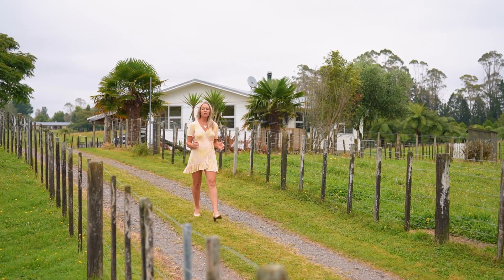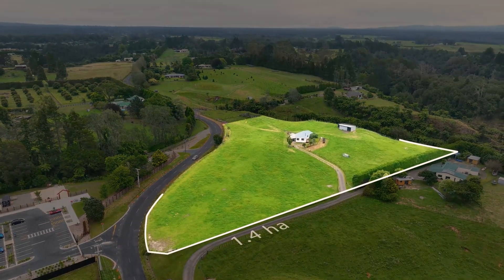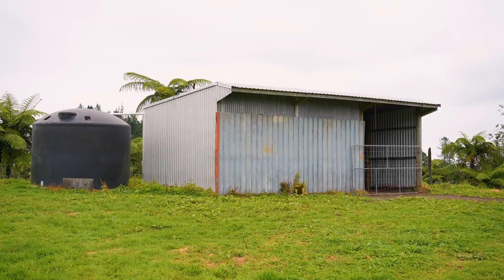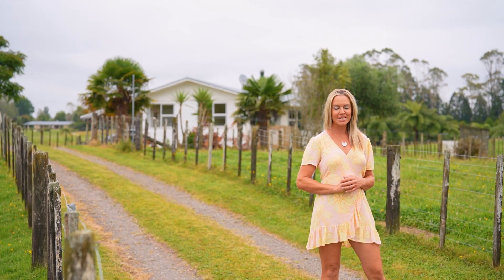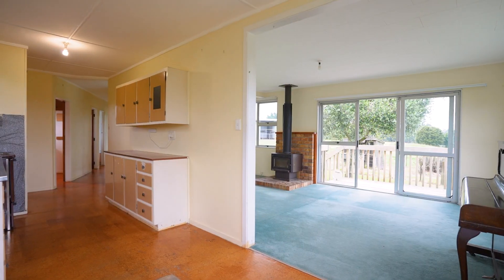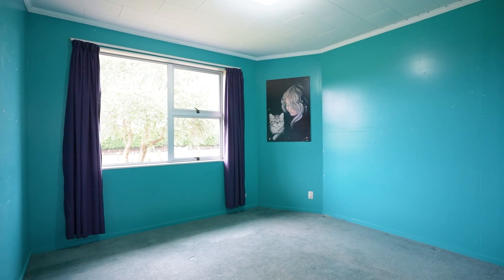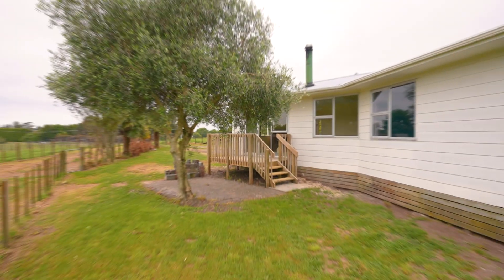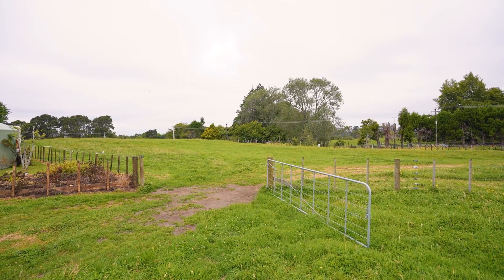SOLD - 1022A Omanawa Road, Omanawa - Carlene Reid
Affordable lifestyle opportunity

This is the perfect start to your new lifestyle in the country. Presenting 1.4ha (3.4acres) of freehold land with a three bedroom home, carport and a hay shed.
Enjoy the original 1970s home in ...

Property Marketed by: Carlene Reid, Cherrywood